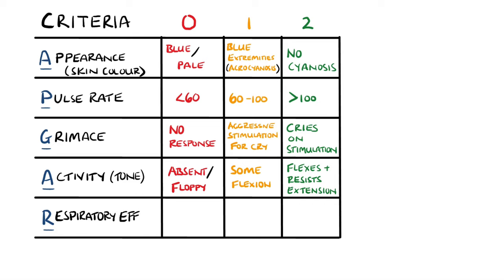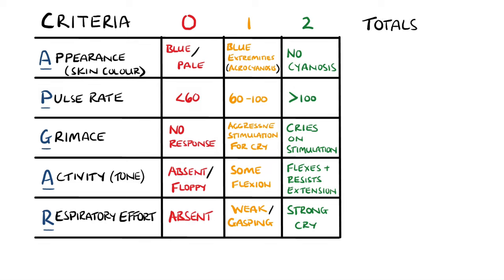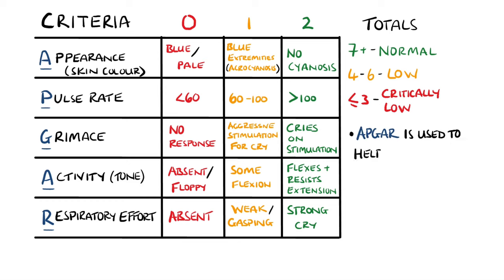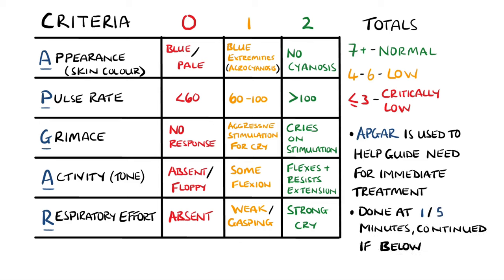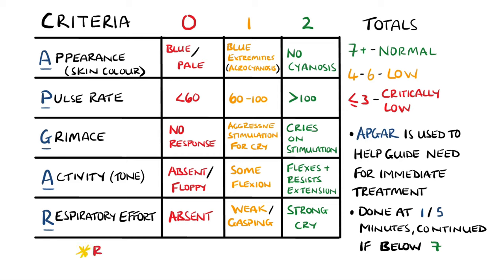APGAR Score Made Easy - Newborn Assessment (APGAR Mnemonic)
An easy way to learn APGAR, a scoring system designed to assess newborns. Includes APGAR mnemonic!

Video Timestamps:
0:00 What is the APGAR Score?
0:19 APGAR Score Mnemonic
1:50 APGAR Score Interpretation / APGAR Score Meaning

USEFUL STUFF FOR STUDENTS:
1) FREE Amazon Prime 6 Months for Students
2) Pocket Cards: Lab Values / References / ECG / History Taking (Cheatsheets for rotations!):
3) Suture Practice Kit: US UK